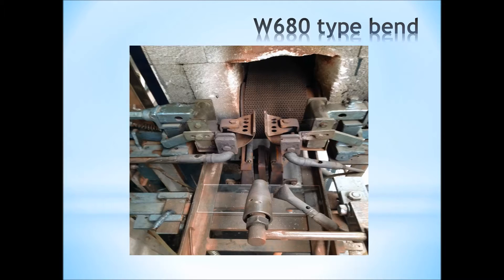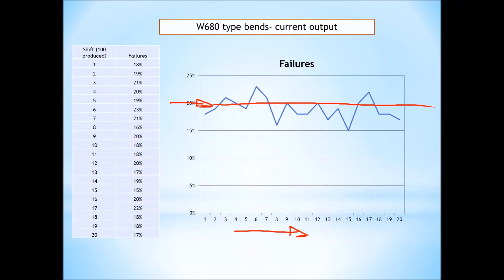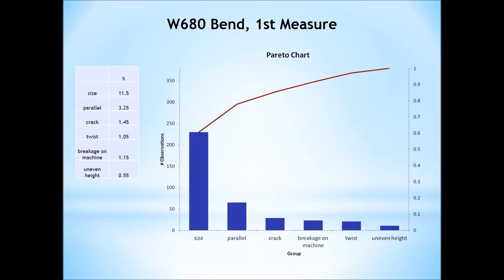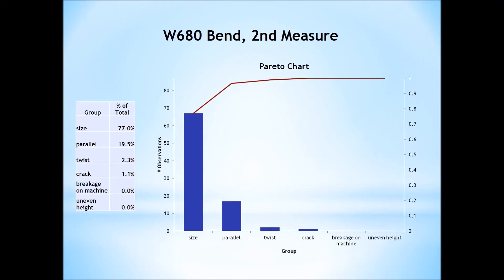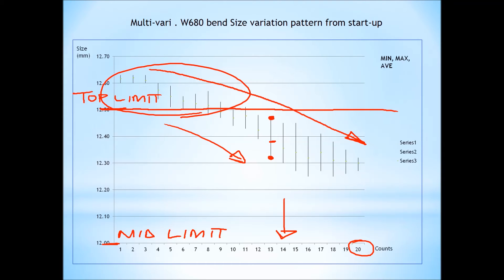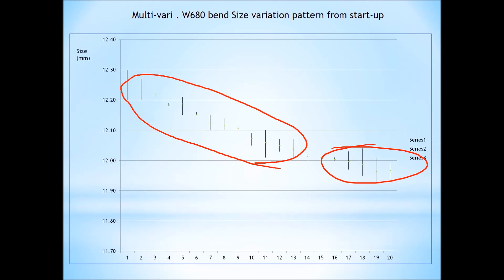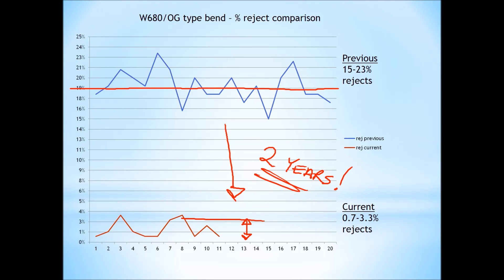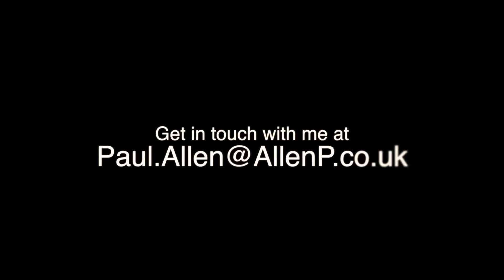Complexity Made Simple - 6 Sigma Case Study 1 Simple Diagrams (SPC)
Looking at why simple graphs that you learn in your 6 sigma training always beat looking at the numbers. Always draw a picture!
Lean Six Sigma
Six Sigma